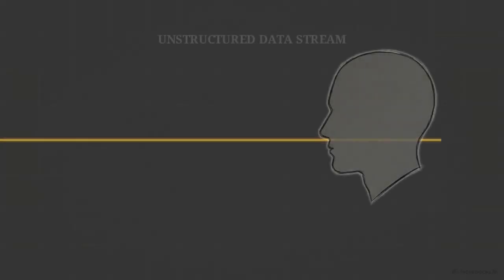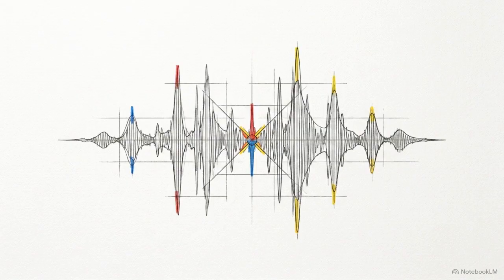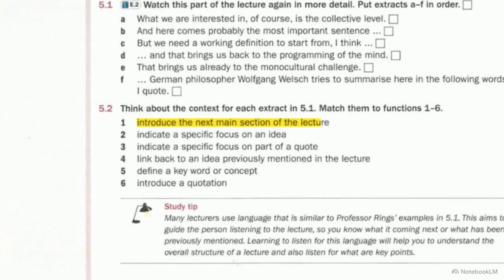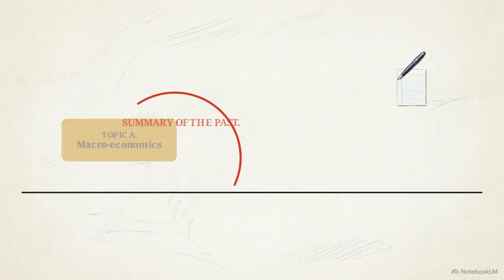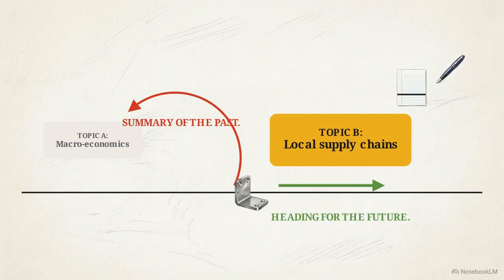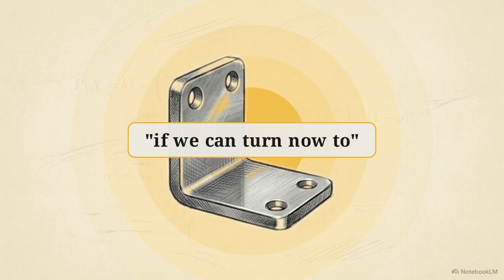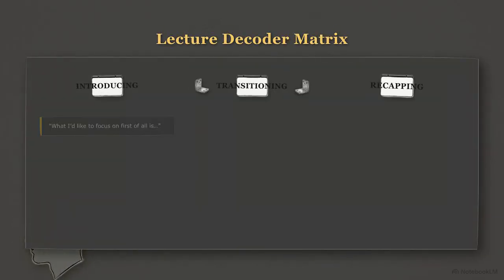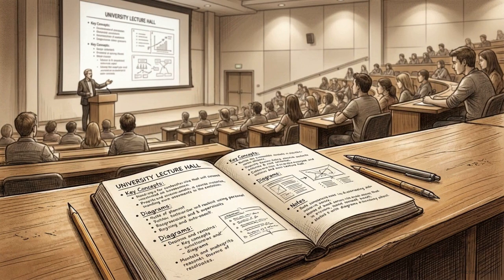Decoding Lecture Signposting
Lesson 17: Decoding Lecture Signposting
Help learners recognize navigational and signposting language (e.g., "To go back to what I was saying", "Let's move on") used by lecturers to introduce topics, transition between ideas, and summarize.